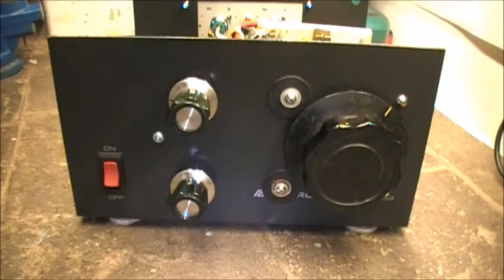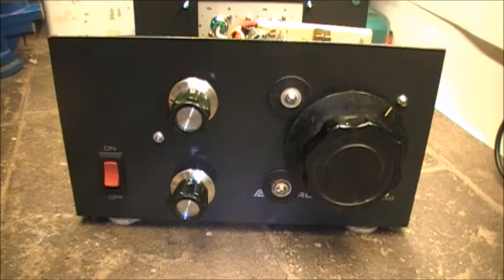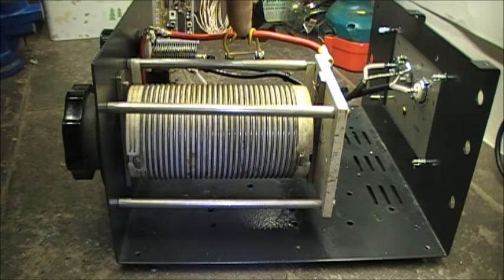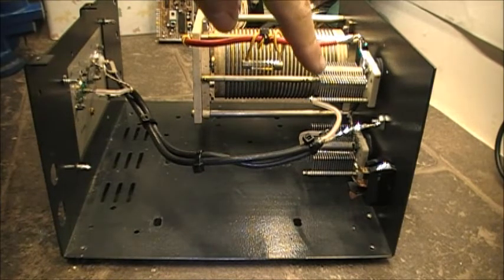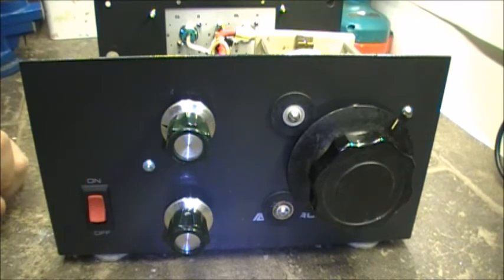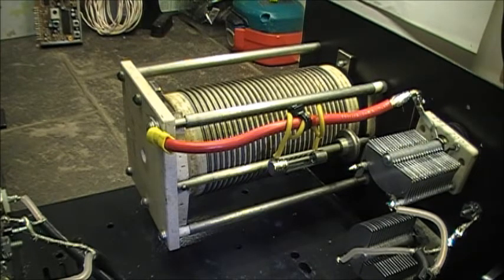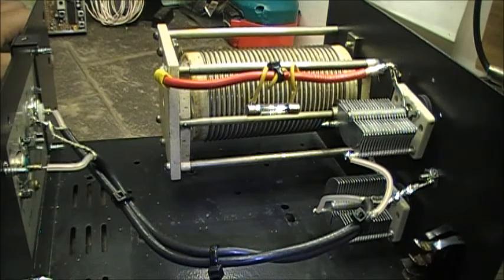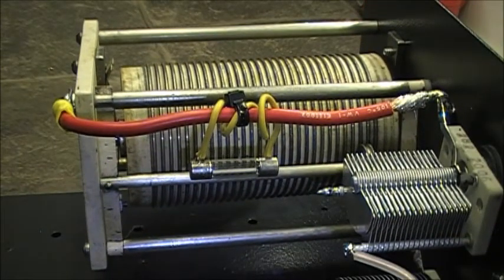T-Network tuner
References

 This is a simulator for the popular, series capacitor, parallel inductor T-network tuners:

 Getting the most out of your T-Match Network Antenna Tuner by Andrew S. Griffith W4ULD
QST article January 1995